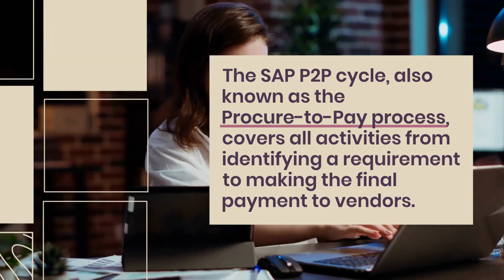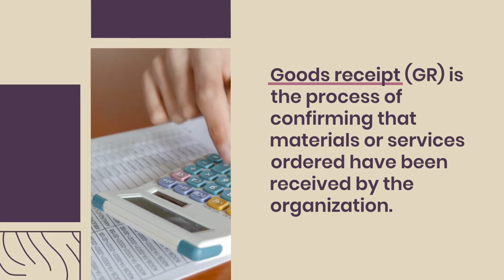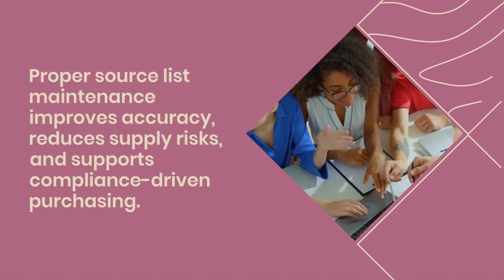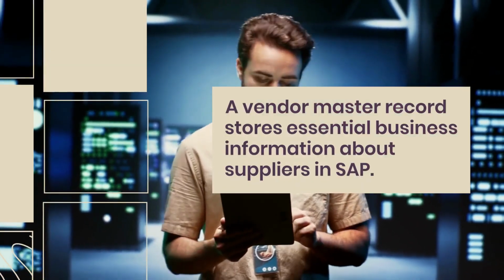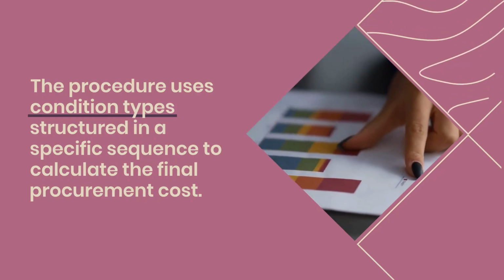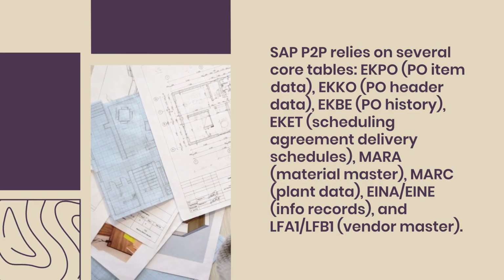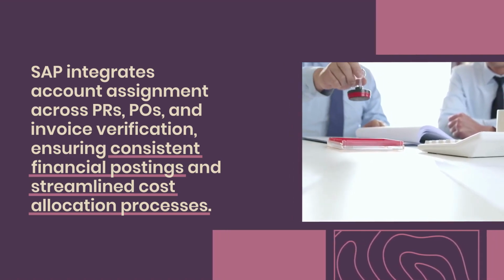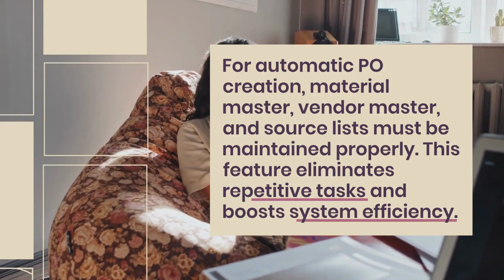SAP P2P Interview Questions and Answers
Prepare confidently for your next SAP job interview with this complete guide to SAP P2P (Procure to Pay) Interview Questions and Answers. This video is designed for beginners, freshers, and experienced SAP professionals who want to strengthen their understanding of the SAP Procure to Pay process and succeed in technical and functional interviews.

In this video, you will learn the most commonly asked SAP P2P interview questions along with clear, practical explanations based on real project scenarios. We cover key concepts such as the end-to-end Procure to Pay cycle, purchasing processes, vendor master data, purchase requisitions, purchase orders, goods receipt, invoice verification, and integration with SAP MM modules.

Whether you are preparing for an SAP MM Consultant role, SAP P2P Functional Consultant position, or procurement-related job, this tutorial will help you understand interviewer expectations and structure professional answers with confidence.

✅ SAP P2P end-to-end process explained
✅ Real interview questions with sample answers
✅ Scenario-based SAP MM P2P questions
✅ Tips to answer SAP interview questions effectively
✅ Suitable for freshers and experienced candidates

This video is ideal for SAP learners, consultants, job seekers, and professionals preparing for SAP implementation or support project interviews.

📌 Watch till the end to improve your SAP interview performance and increase your chances of getting hired.

SAP Procure to Pay interview questions with answers

SAP P2P interview questions and answers 2026

SAP MM P2P interview preparation guide

SAP Procure to Pay process interview questions

SAP P2P real time interview questions and answers

SAP MM P2P end to end process interview questions

SAP P2P consultant interview questions and answers

SAP P2P scenario based interview questions

SAP Procure to Pay cycle explained with interview questions

SAP MM interview questions Procure to Pay process

SAP P2P functional consultant interview Q&A

SAP P2P interview questions for freshers

SAP P2P interview questions for experienced candidates

SAP MM P2P configuration interview questions

SAP purchasing process interview questions and answers

SAP invoice verification interview questions P2P

SAP P2P process flow interview explanation

SAP MM procurement cycle interview questions

SAP P2P master data interview questions

SAP P2P business process interview questions

SAP Procure to Pay practical interview questions

SAP MM purchasing interview questions and answers

SAP P2P interview questions with real examples

SAP P2P support project interview questions

SAP P2P implementation interview questions

SAP MM P2P certification interview questions

SAP Procure to Pay end user interview questions

SAP P2P job interview preparation tutorial

SAP MM purchasing organization interview questions

SAP P2P invoice processing interview questions

SAP MM procurement interview questions for jobs

SAP P2P interview questions step by step explanation

SAP Procure to Pay lifecycle interview questions

SAP MM P2P integration interview questions

SAP P2P interview questions and answers Hindi English

SAP MM real time project interview questions

SAP P2P interview questions for consultants

SAP Procure to Pay configuration interview Q&A

SAP P2P process interview questions for freshers

SAP MM purchasing and procurement interview questions

SAP P2P interview preparation full course

SAP Procure to Pay training interview questions

SAP MM interview questions latest P2P topics

SAP P2P interview questions explained simply

SAP MM procurement process interview answers

SAP P2P interview questions with scenarios and solutions

SAP Procure to Pay job interview tips SAP MM

SAP P2P interview questions complete guide

SAP MM Procure to Pay interview questions detailed answers